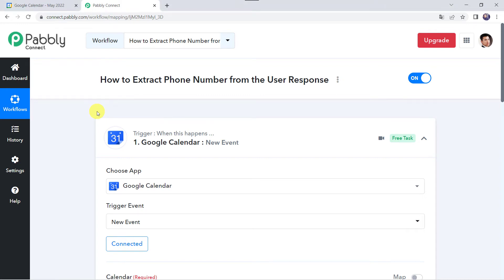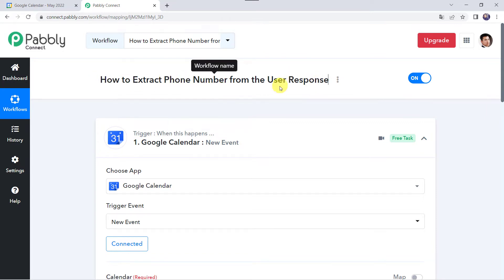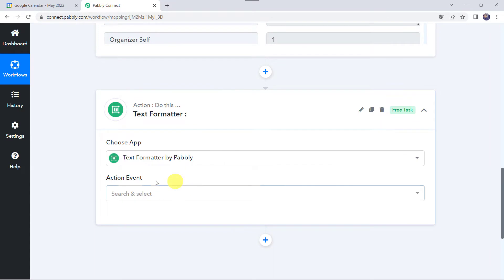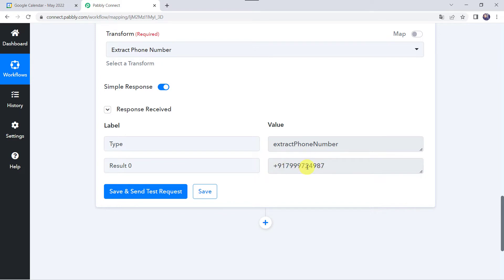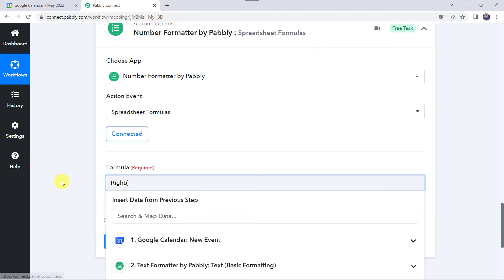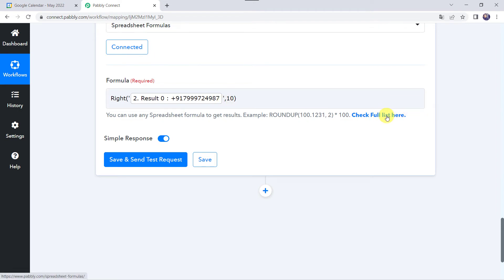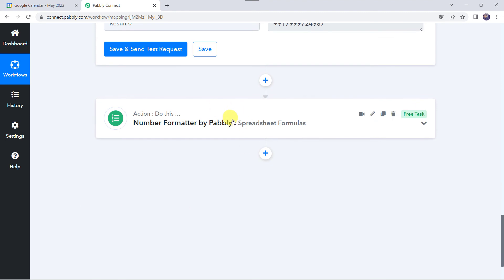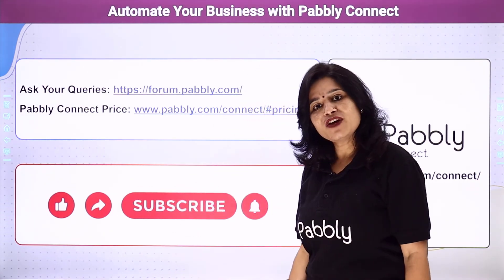How to Extract Phone Number from the User Response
Sometimes you need to extract a phone number from the user response.
This tutorial teaches you how to extract the phone number from the user response.